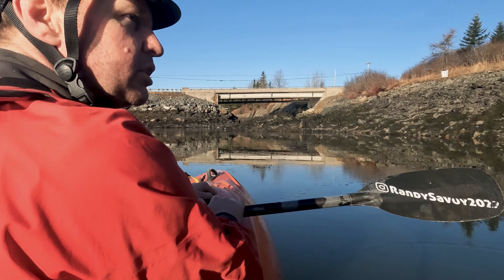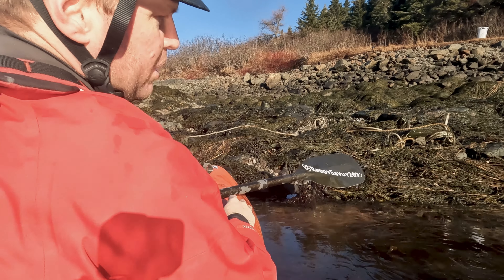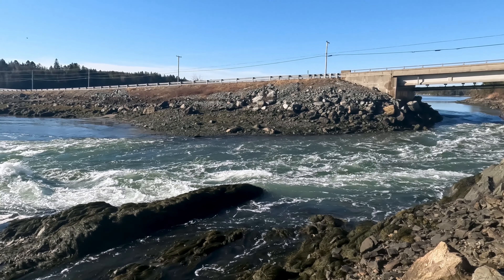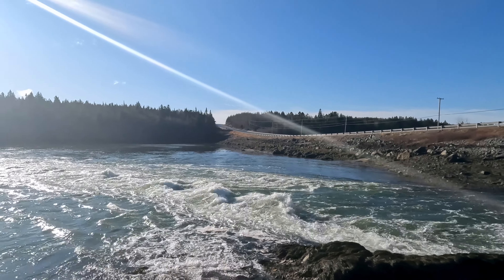Maces Bay Whitewater Kayaking Experience at High High Tide New Brunswick Class III Practice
Took advantage of some Spring-like weather and got out on the water for a "high high tide. The gauge in Saint John was reading 8.6 Meters. The bay did not disappoint and produced some beautiful rapids. Can't wait to get back there in the Summer and really get into the thick of it. :) Easily my favorite spot to bring anyone looking to see what it's like to get out on some rough water.